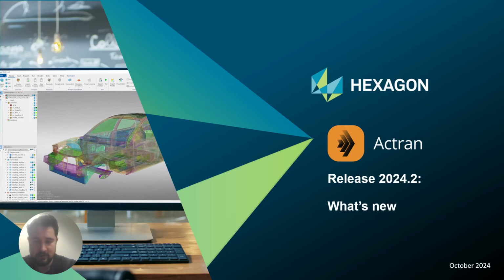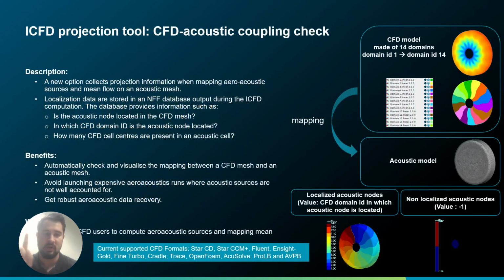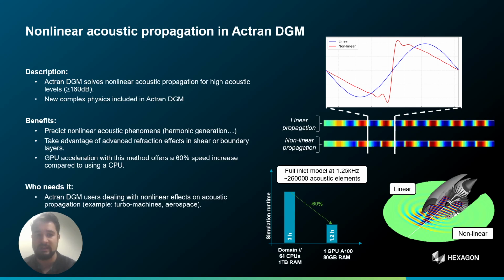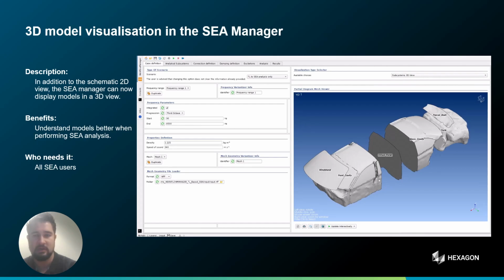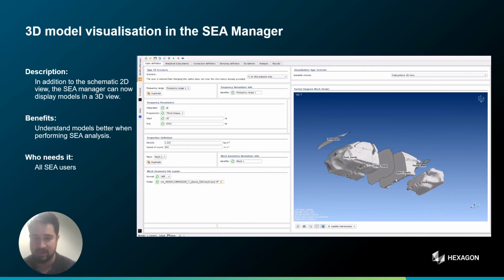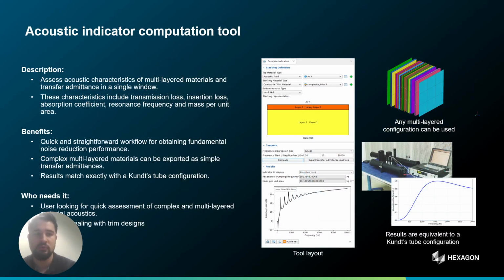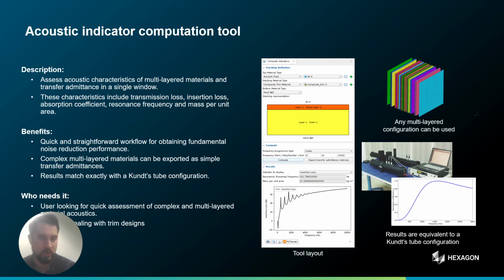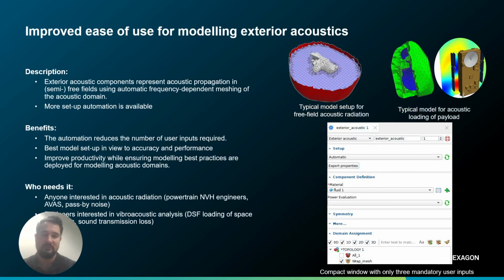Top five new features in Actran 2024.2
🔊 We're proud to announce the release of Actran 2024.2.

📢 The newest version of Actran offers an improved user experience, simplified external acoustic models, and so much more!

This video will give you a quick overview of the top five new features in Actran 2024.2.